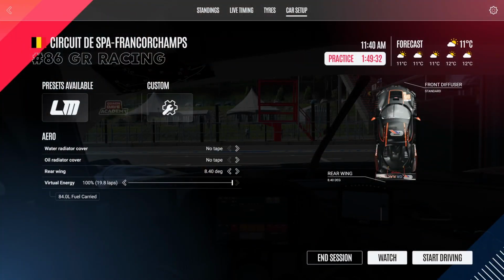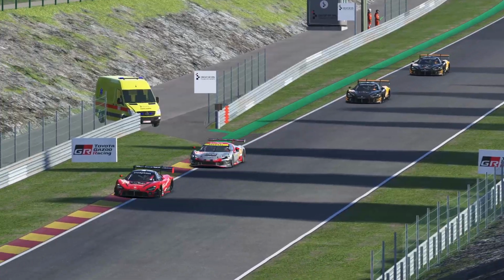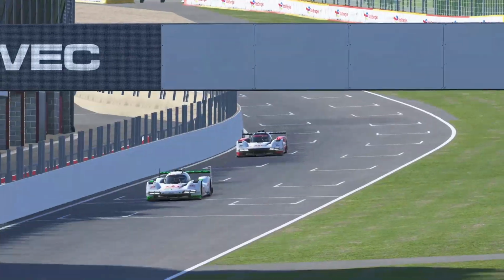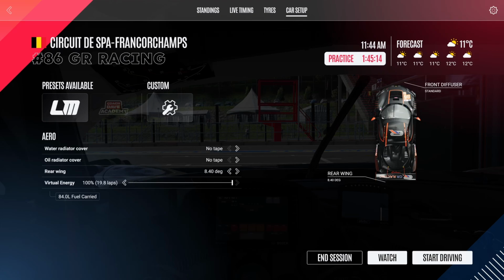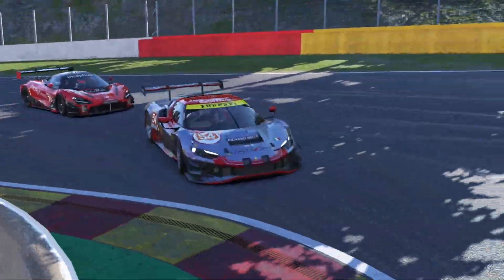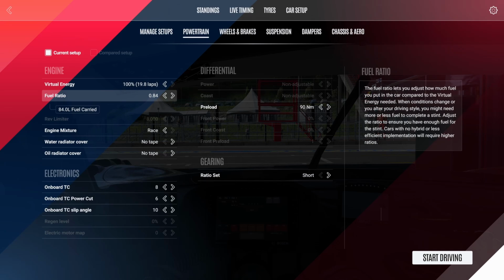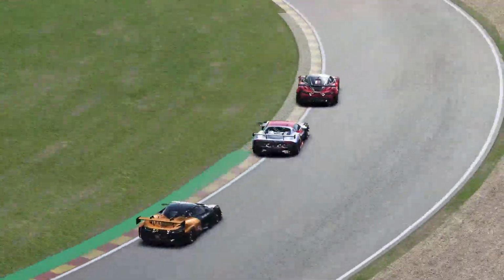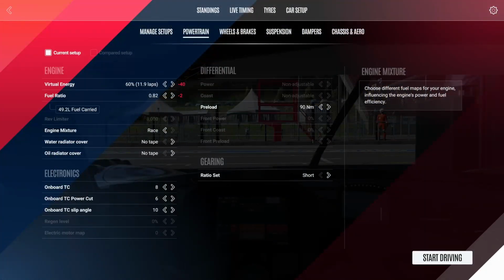Le Mans Ultimate - Virtual Energy - What is it and how do we use it?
Contrary to popular belief, Virtual Energy =/= Battery charge! Find out more what it is and how to set it up for your car, even for GT3!

My setup:
AMD Ryzen 7 7800x3D
64GB DDR4-3200

Fanatec ClubSport Hub V2
Fanatec ClubSport R300 V2 Steering Wheel
VRS DirectForcePro Pedals
Trak Racer TR80 Lite
VW Car Seat :)

Watch:    • Different Heaven & EH!DE - My Heart |...